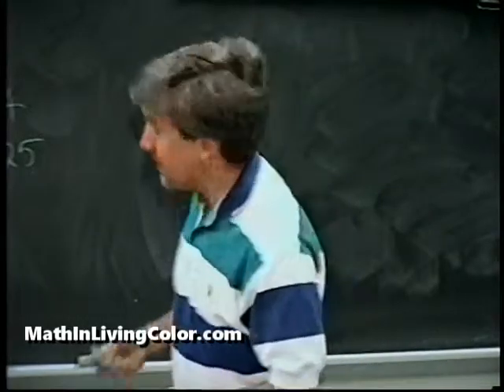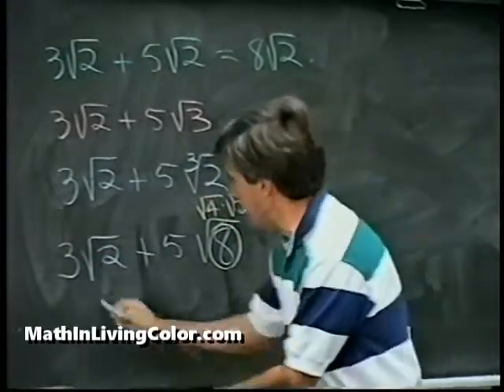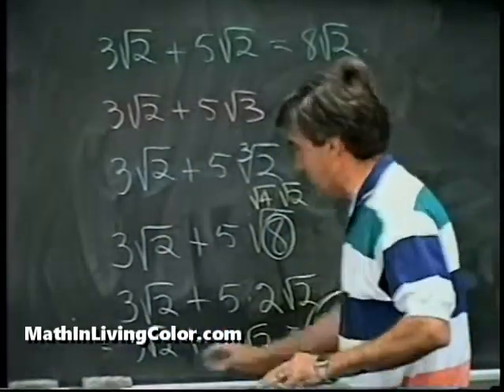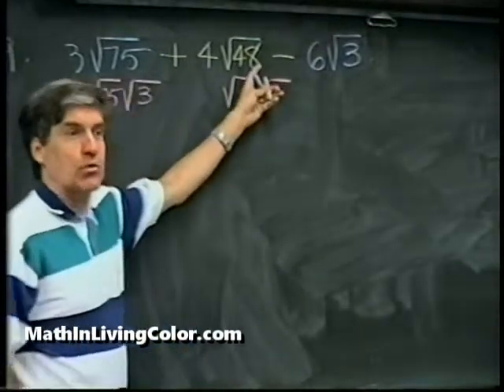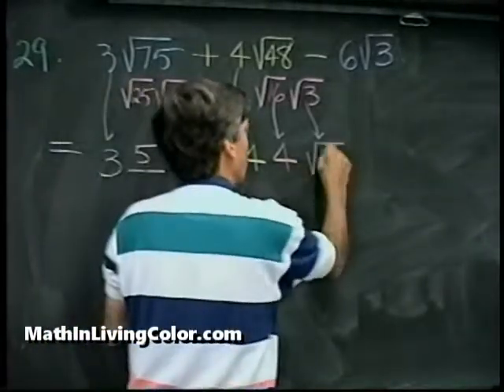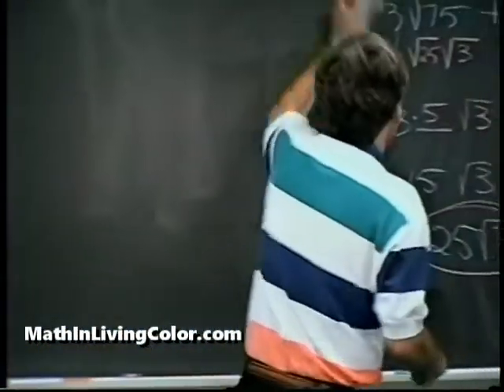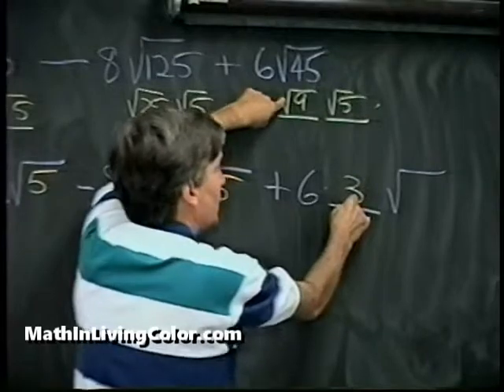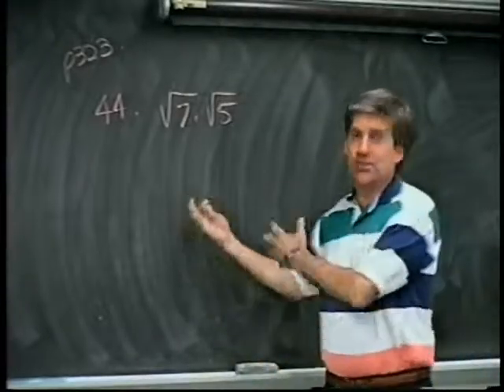Adding and Subtracting Square Roots (Section 5.03) Basic Algebra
In simplifying algebraic expressions, always combine LIKE terms.  When terms involve radical expressions (square roots), always combine LIKE radicals.  Never combine two radicals (square roots) unless they are LIKE radicals!